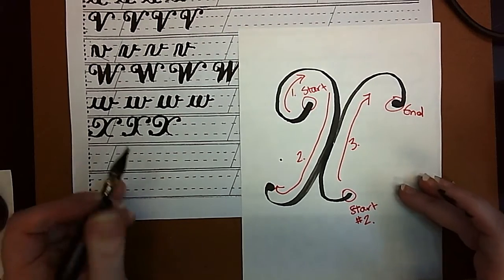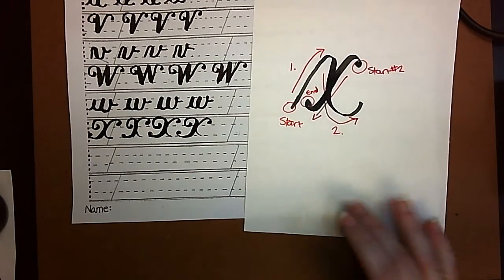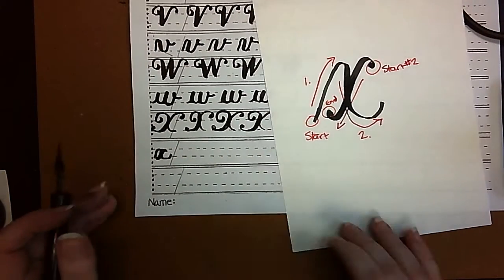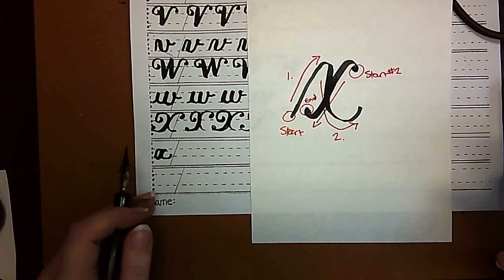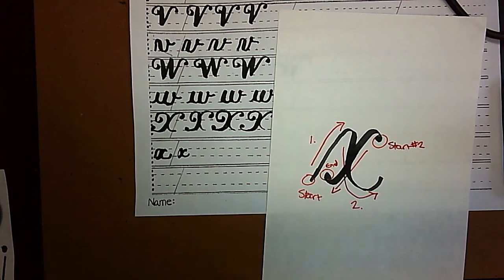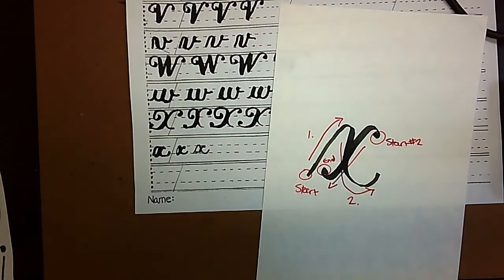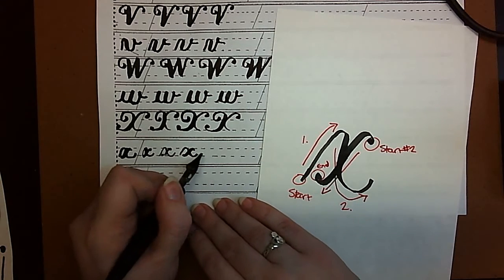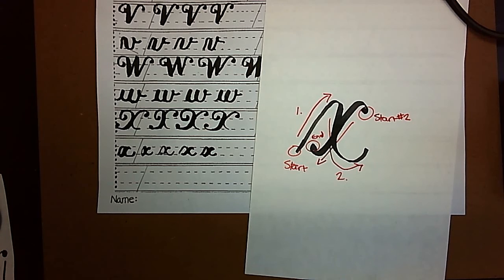Copperplate X (Capital and Lowercase)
Instructions on making a Copperplate-style capital and lowercase X